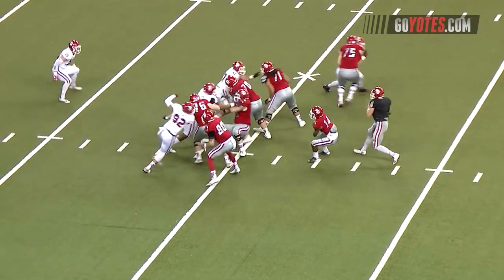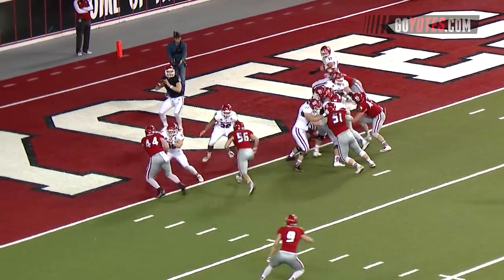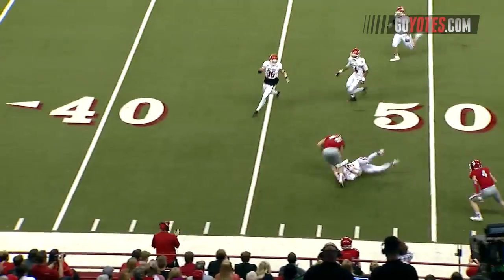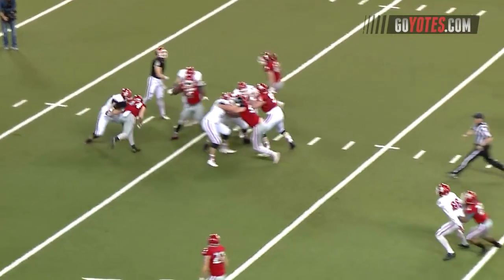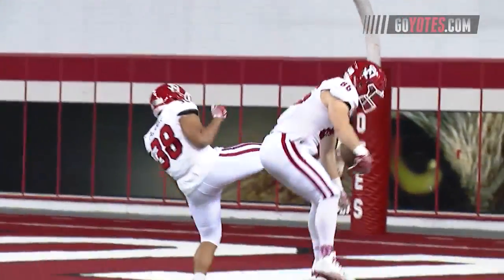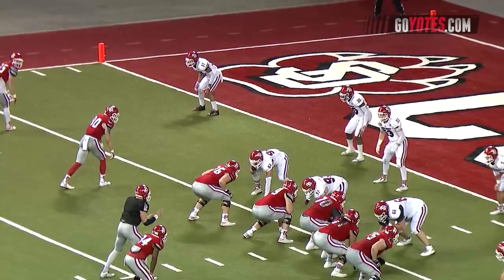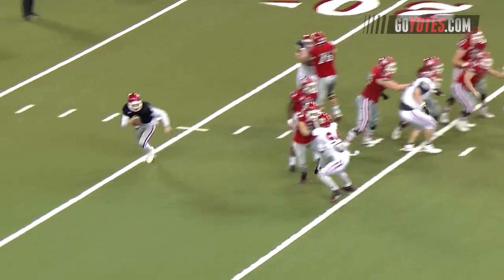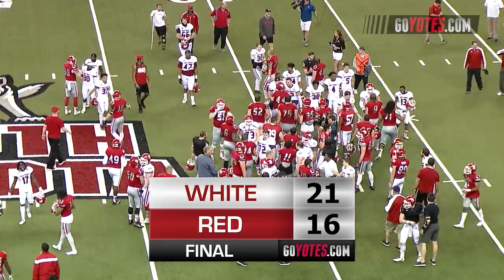HIGHLIGHTS: USD Football Spring Game